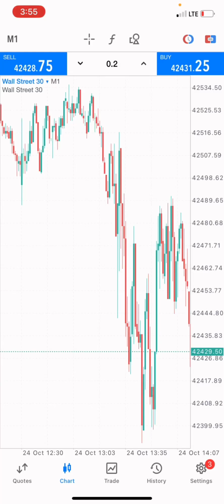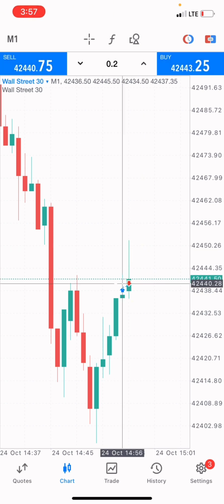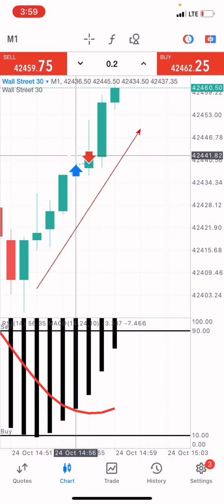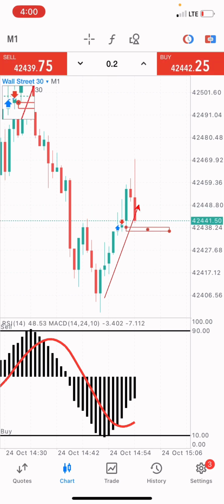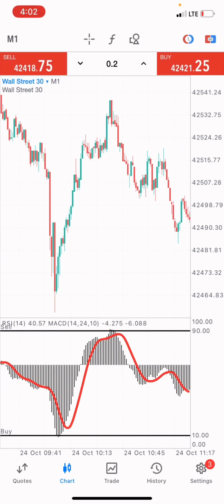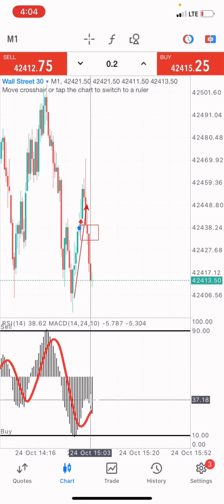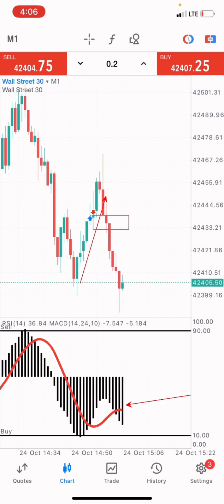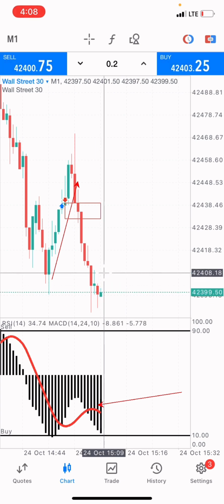HOW TO TRADE THE US 30 MARKET AND MAKE PROFIT WITH TECHNICAL ANALYSIS SUCCESSFULLY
THIS VIDEO IS ABOUT HOW TO TRADE THE US 30 MARKET AND MAKE PROFIT WITH TECHNICAL ANALYSIS SUCCESSFULLY